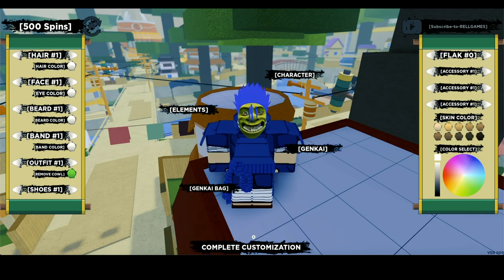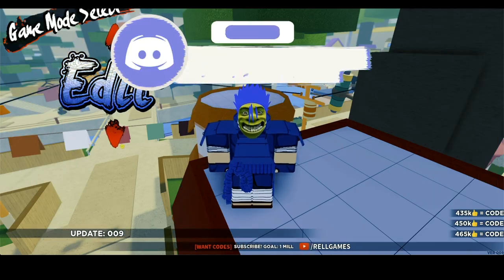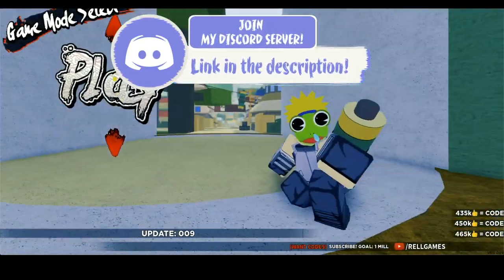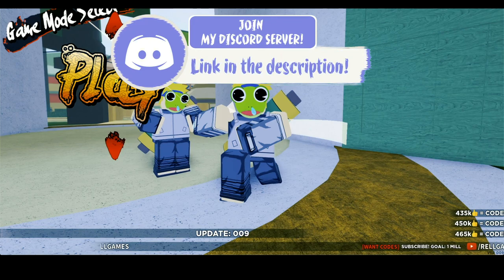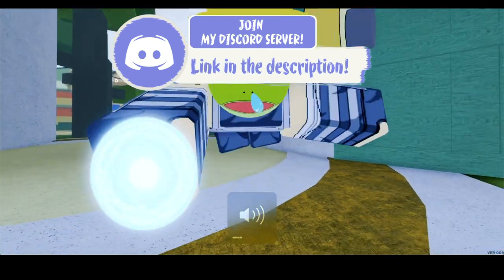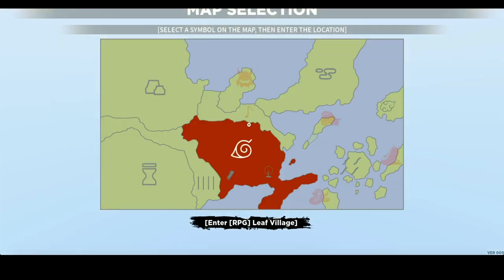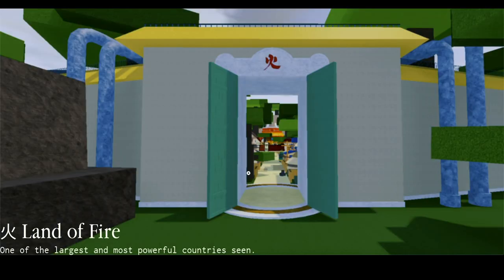*NEW* ALL NEW WORKING CODES FOR SHINOBI LIFE 2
ON THIS VIDEO I'M GOING TO BE TELLING YOU ALL THE WORKING CODES IN SHINOBI LIFE 2!